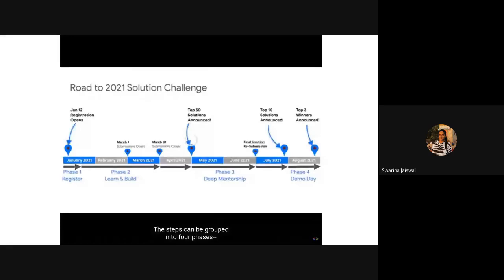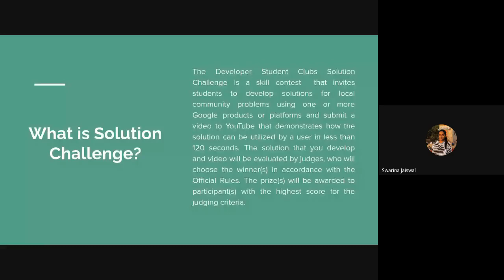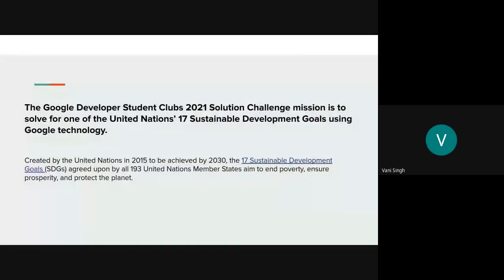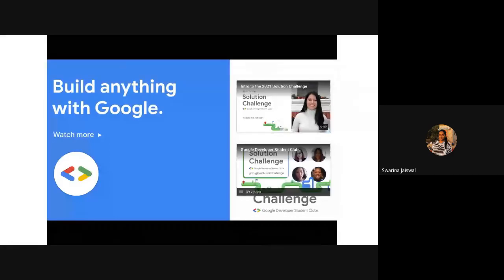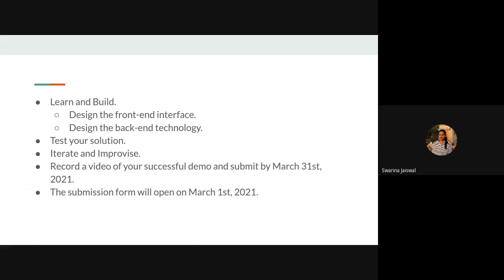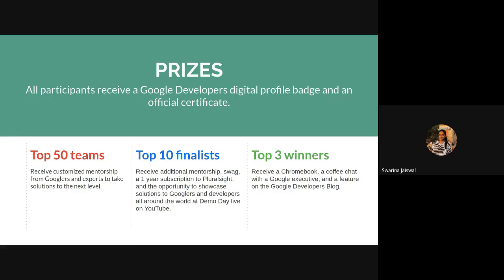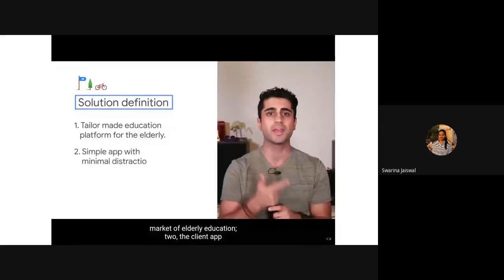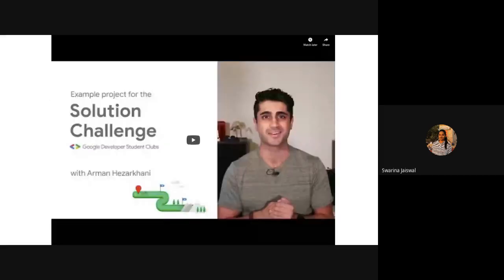Google Solution Challenge 2021 - Info Session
Solution Challenge 2021 is now live!
This year the mission is to solve one or more of the United Nations 17 Sustainable Development Goals using Google technology. We invite university students around the world to join the competition with Google Developer Student Clubs.

👉 Step 2: Learn and build

👉 Step 3: Demo and submit by March 31, 2021

What are the United Nations 17 Sustainable Development Goals?
Created by the United Nations in 2015 to be achieved by 2030, the 17 Sustainable Development Goals (SDGs) agreed upon by all 193 United Nations Member States aim to end poverty, ensure prosperity, and protect the planet.

👉 To get more self-paced resources and get started on your idea, check out the resources page by Google:

Also, join us on discord to stay updated and seek guidance from the best in the arena of android development.